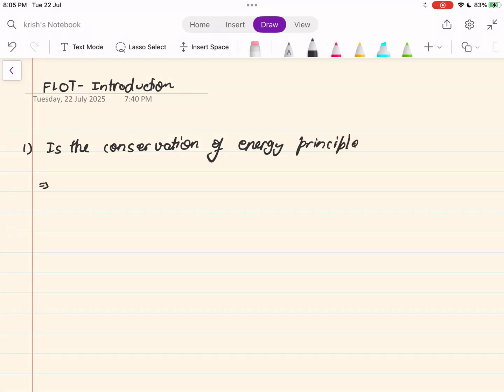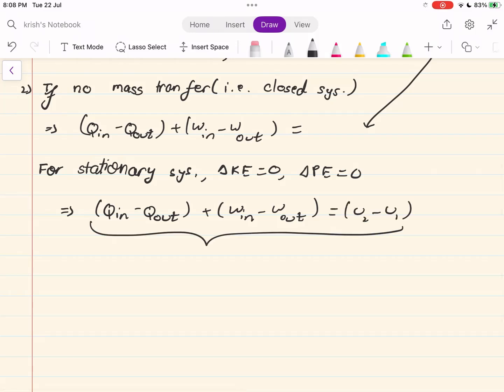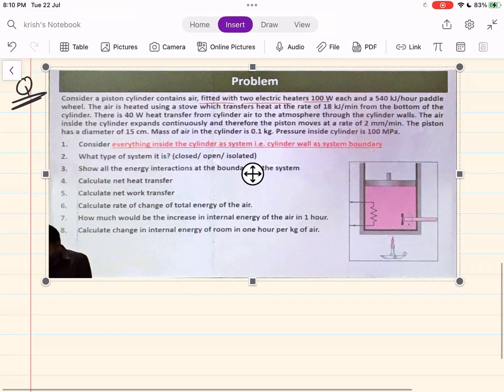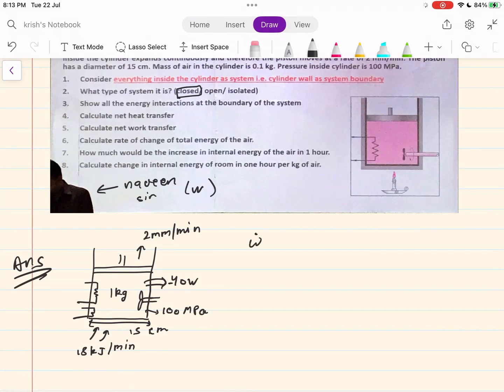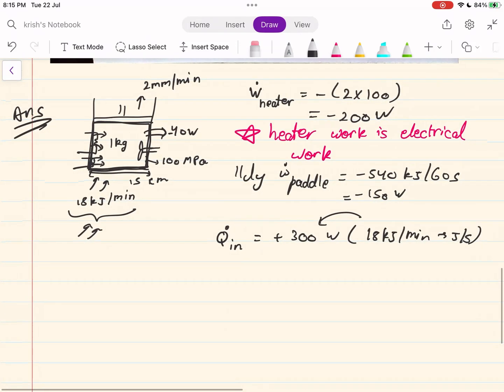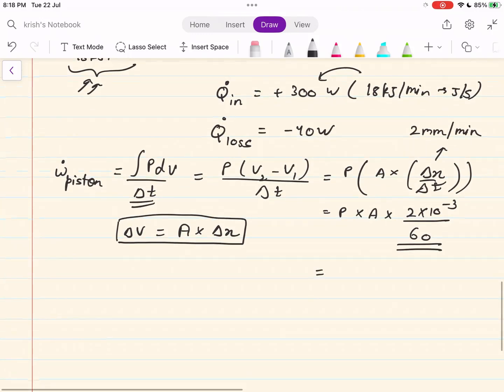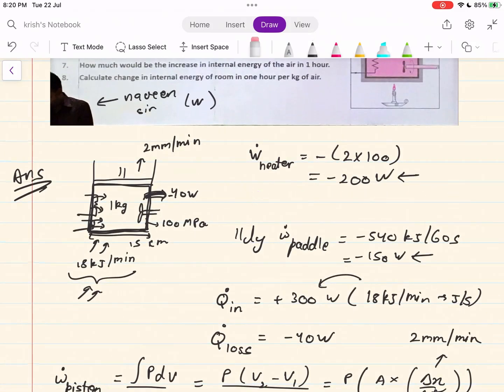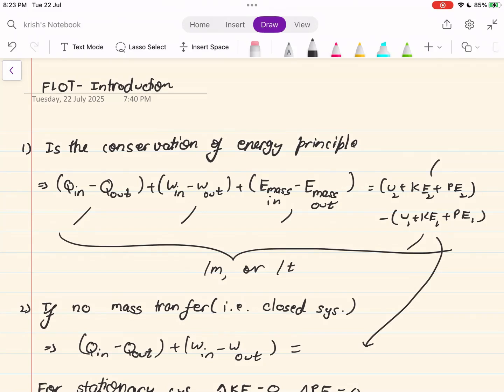First Law Of Thermodynamics | Introduction to FLOT | BITS F111